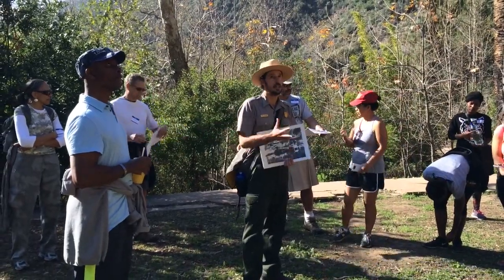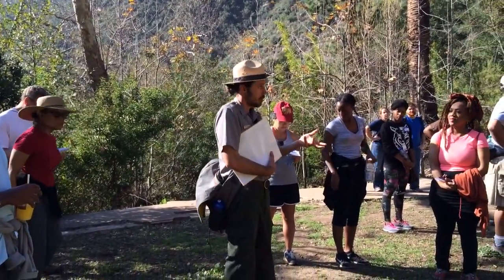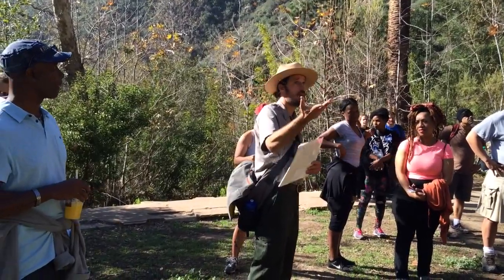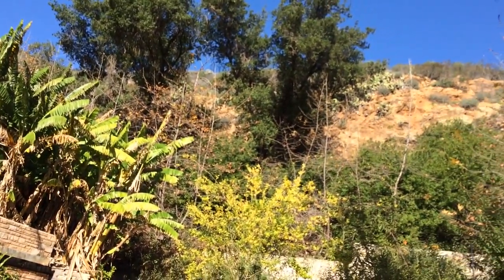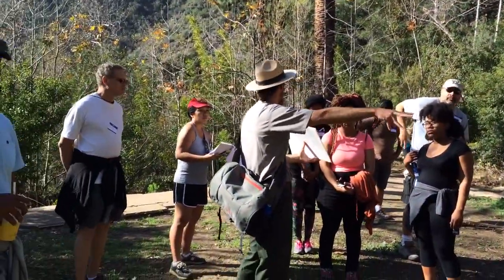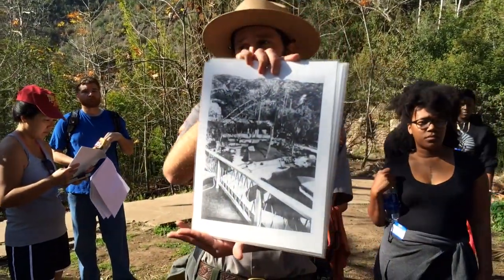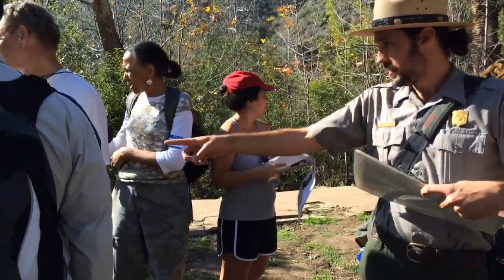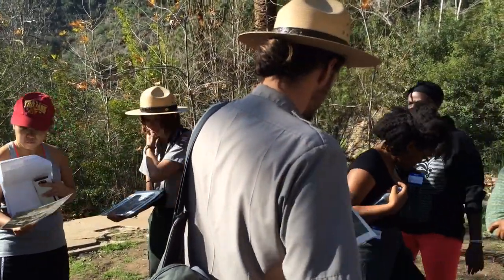Outdoor Afro Los Angeles - Solstice Canyon hike, January 2015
National Park Ranger, Anthony Bevilacqua giving a brief history of the Roberts House at the end of the Solstice Canyon trail. The house was designed by Paul R Williams the famous African American architect back in the 1950s. The house was burned during a fire in 1982 so, only remnants are left. Still it was a beautiful site and a little known Black history fact.